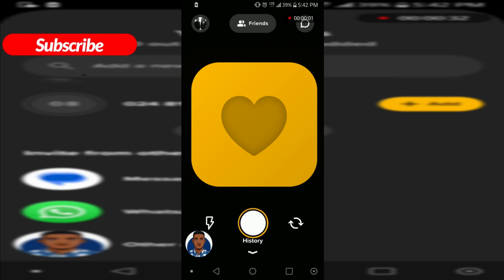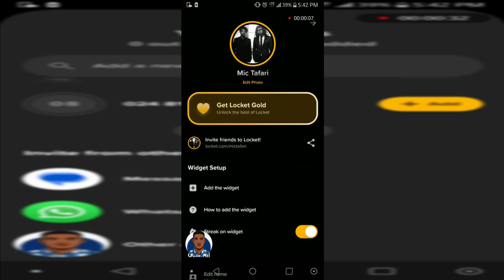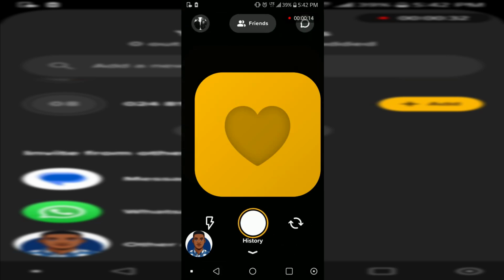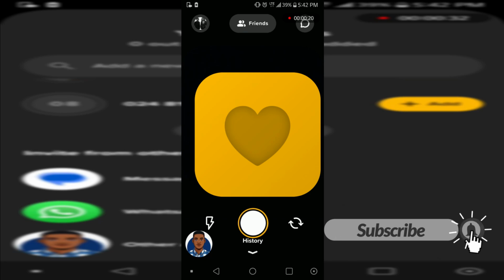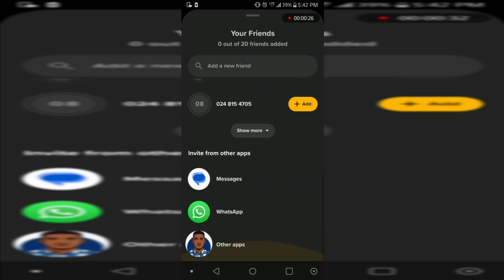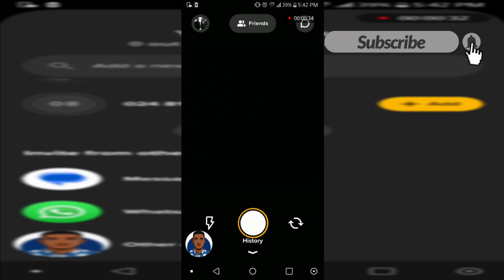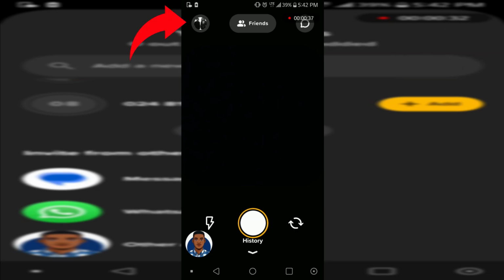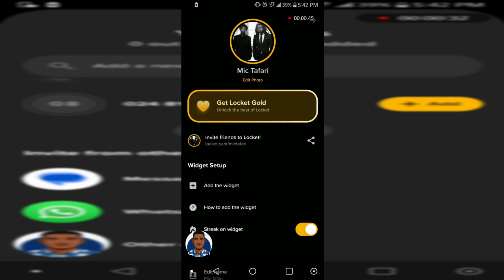How to Invite Friends on Locket Widget - Easy Sharing Guide!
Want to connect with friends on Locket Widget? This quick tutorial shows you exactly how to invite friends and start sharing photos directly on each other's home screens! Learn all the methods to add contacts and build your Locket circle.

📌 In This Video, You'll Learn:
✔ How to find the invite friends feature in the app.
✔ Sending invitation links via messaging apps.
✔ Using QR codes to connect instantly.
✔ Adding contacts from your phone's address book.
✔ Pro tips for managing your friend list and privacy.

📝 Perfect For: Locket Widget users who want to expand their network, people setting up the app with friends, and anyone looking to share daily moments with their inner circle.

💬 Who was the first friend you invited to your Locket? Share your experience below!